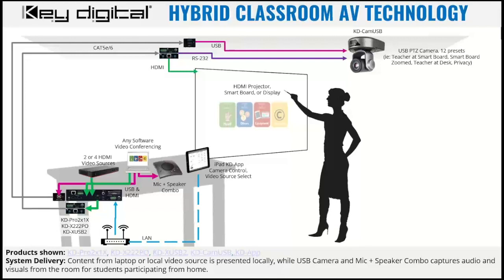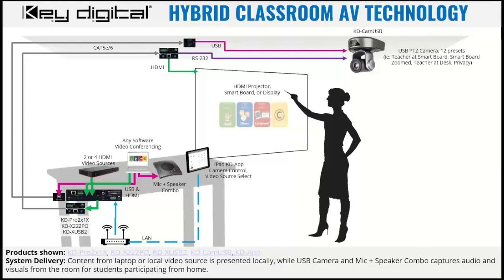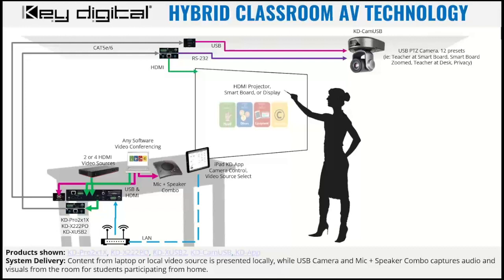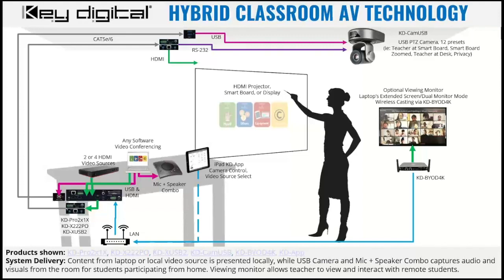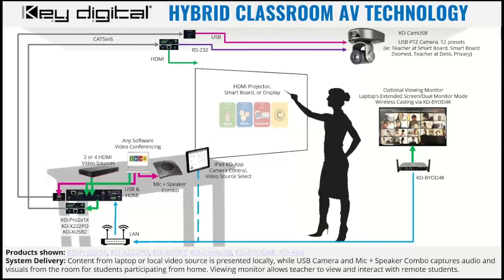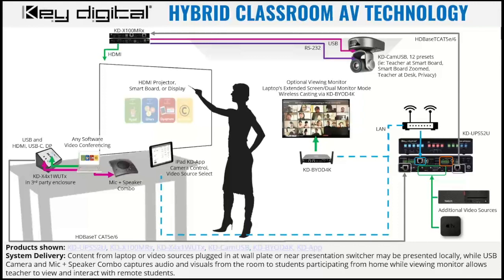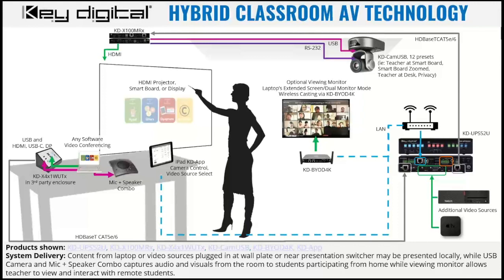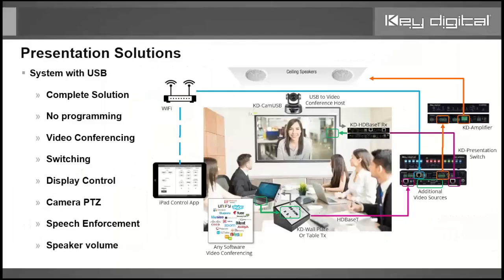Distance Learning Technology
Education Market Solution